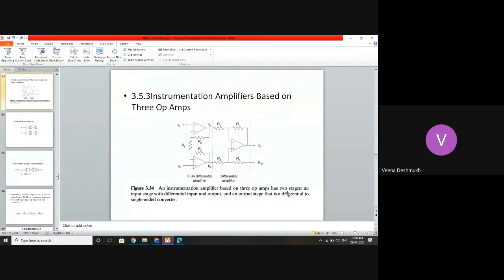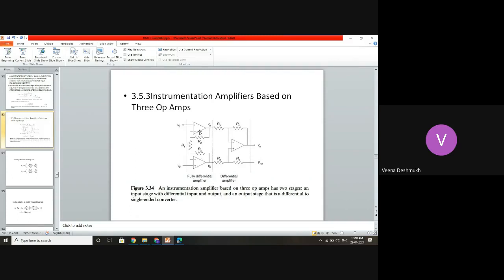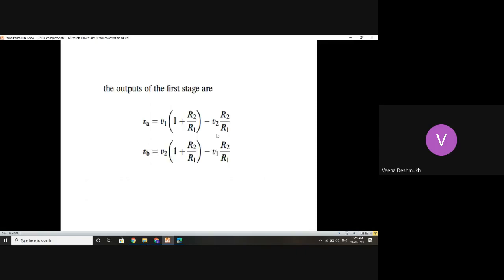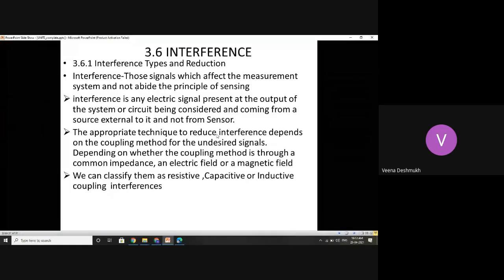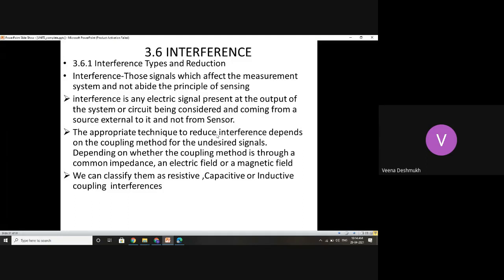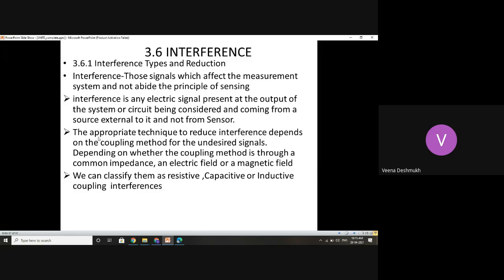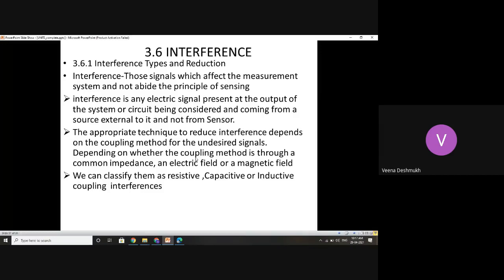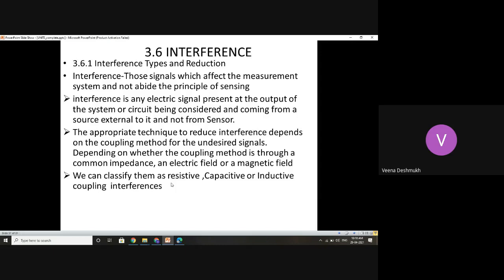Interference Types and Reduction | Interference Types Part 1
2 Op-Amp based Instrumentation Amplifiers, Interference Types and Reduction

For more related videos, checkout the Sensors and Signal Conditioning playlist on the channel